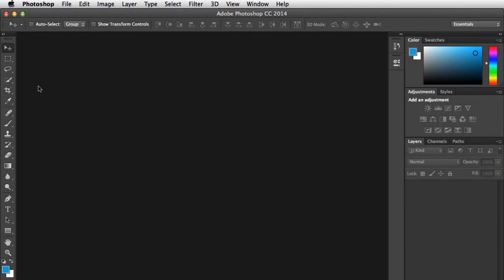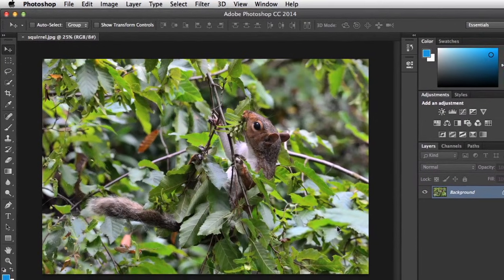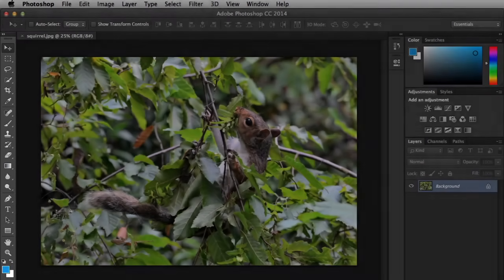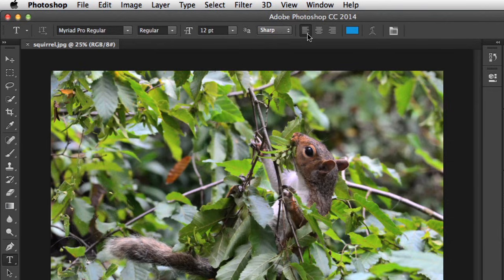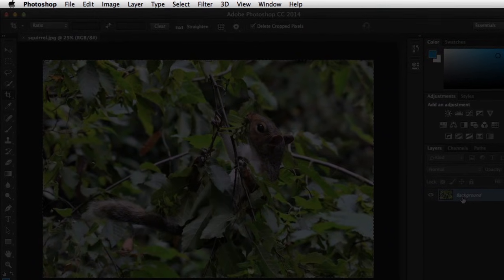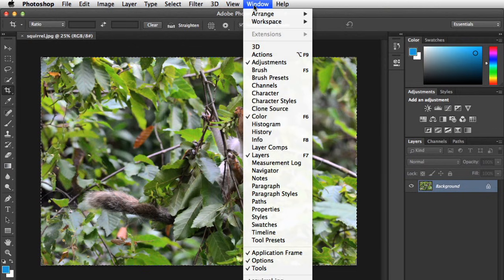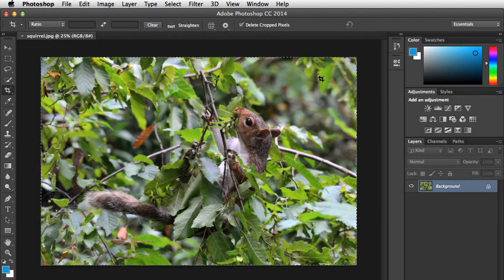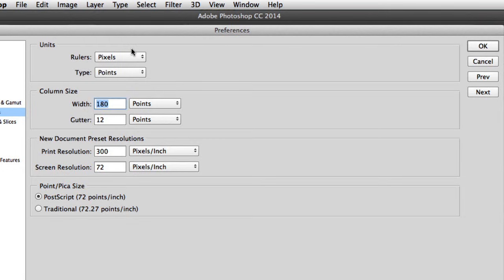Photoshop: Getting Started with Photoshop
In this video, you’ll learn more about getting started with Photoshop. for our text-based lesson.

This video includes information on:
• An overview of the Photoshop interface
• Working with tools and other panels
• Customizing the Photoshop environment